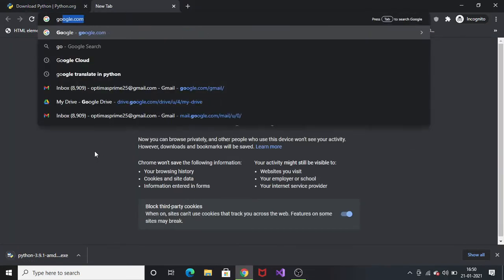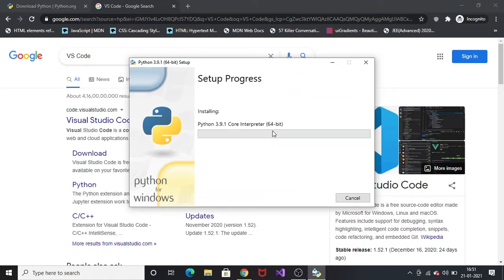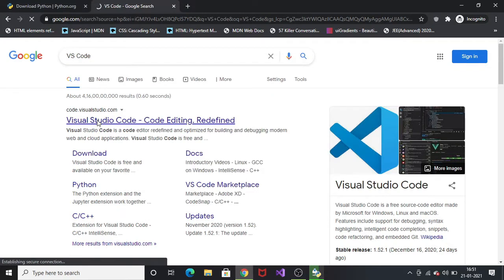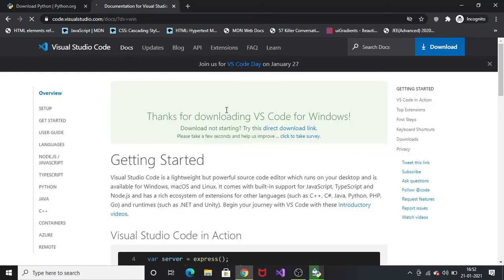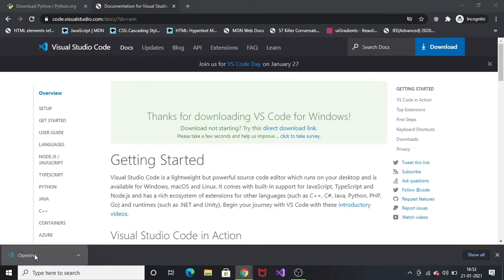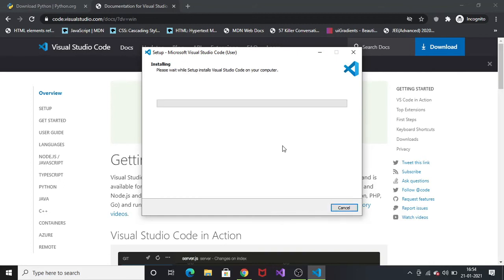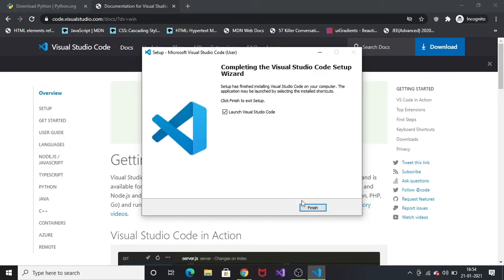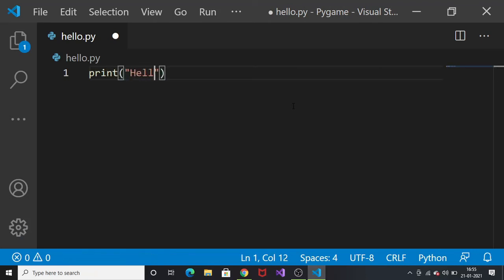Python VS Code Installation